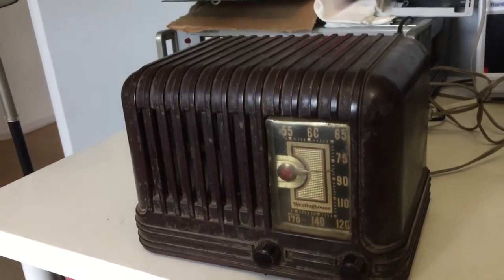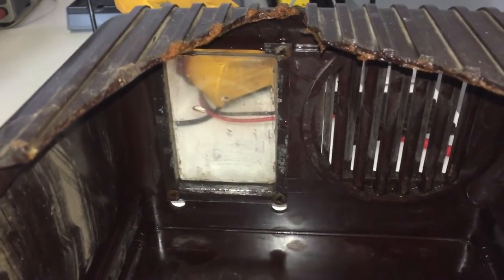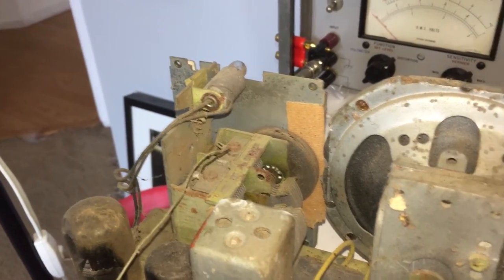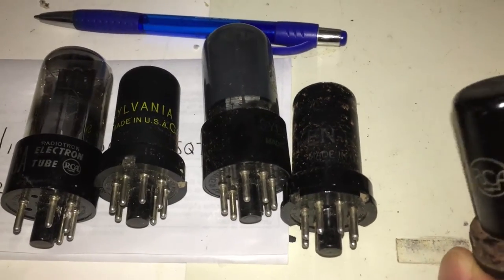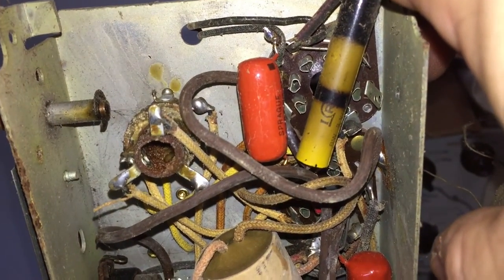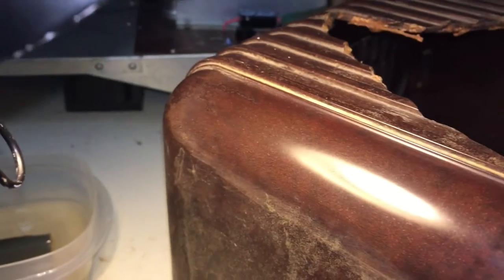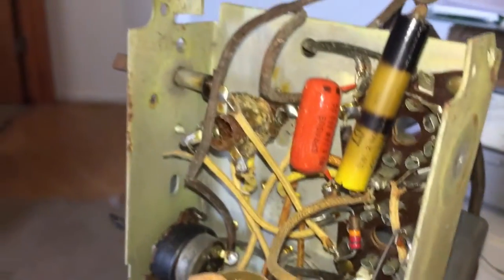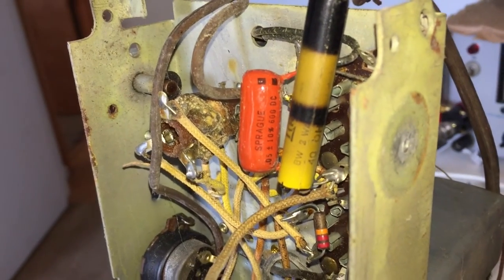Westinghouse Model WR-13X5 Restoration part 1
This is an attempt to restore a late 1930's early 1940's westinghouse radio that is in terrible condition. This video documents the initial inspection and some bakelite tests